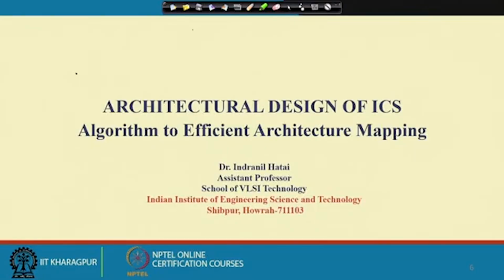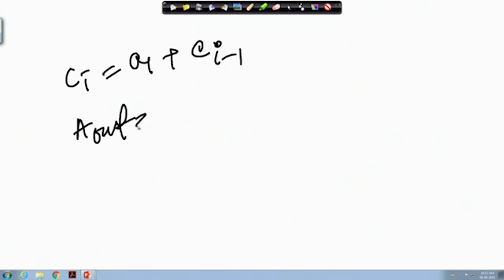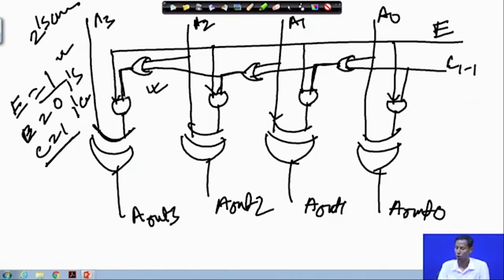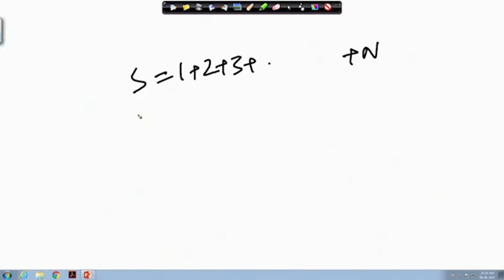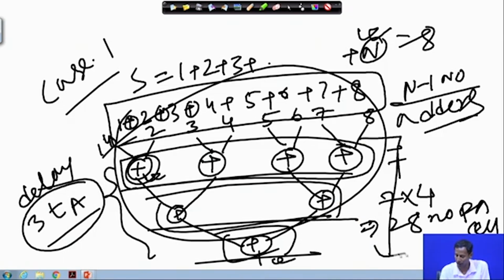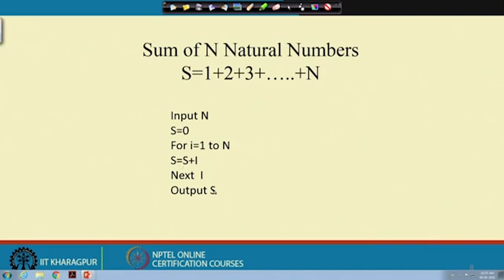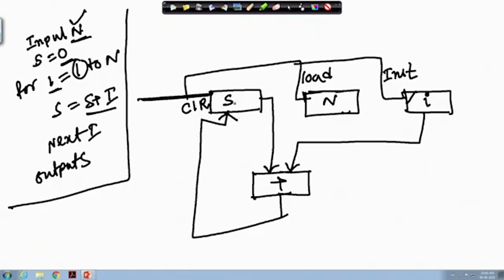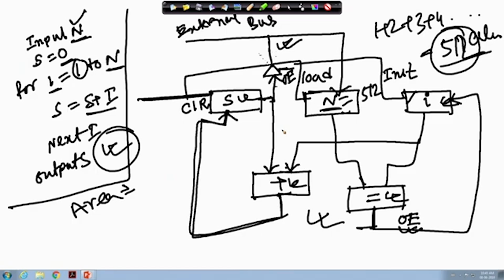Algorithm to Efficient Architecture Mapping (Continued)